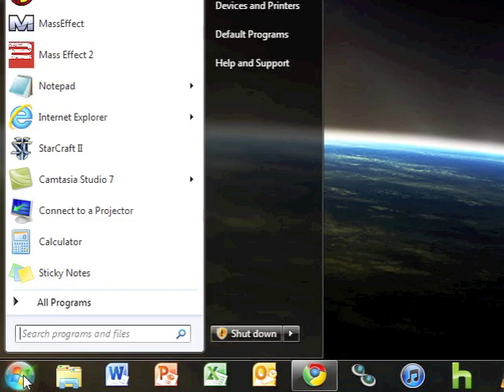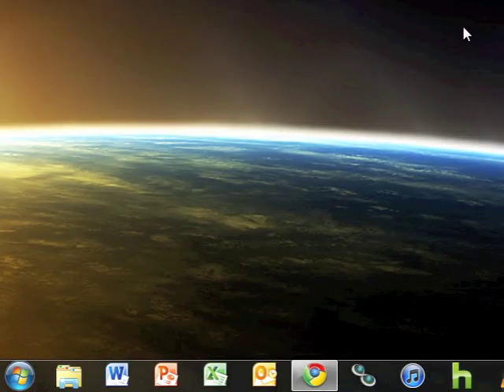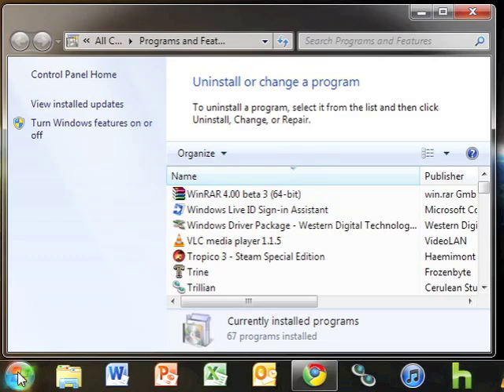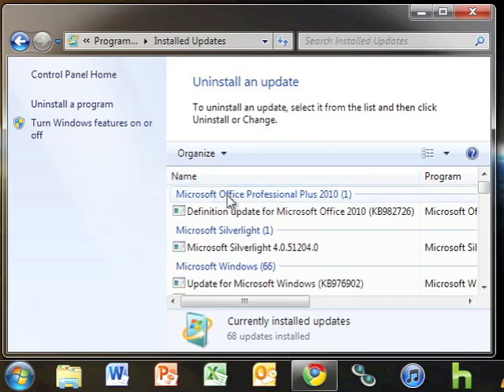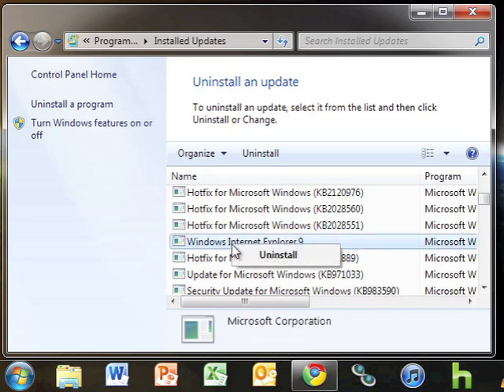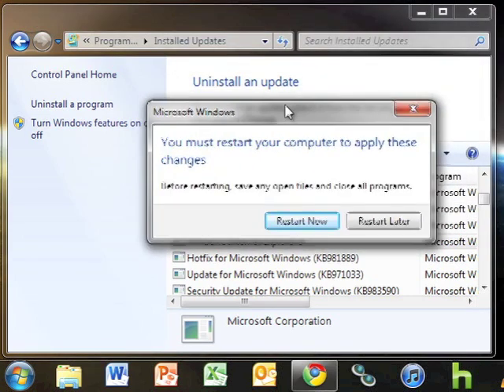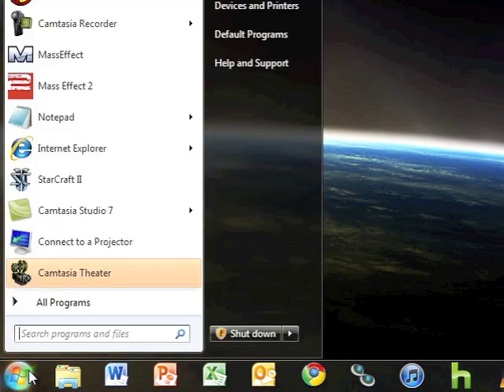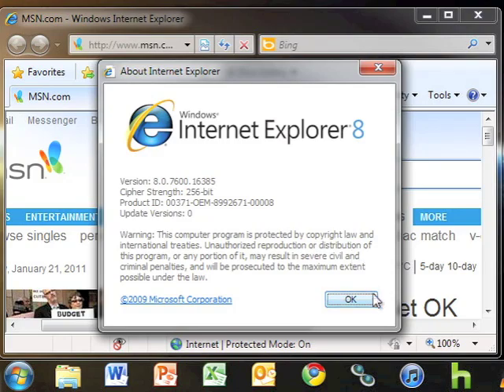Tech Support: How to Downgrade from Internet Explorer 9 to IE8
Micro Center Tech Support shows you how to downgrade Internet Explorer 9 to Internet Explorer 8.